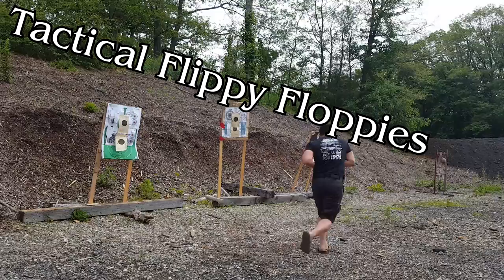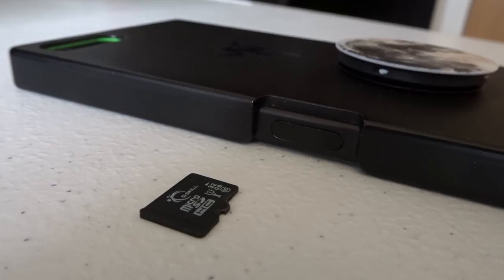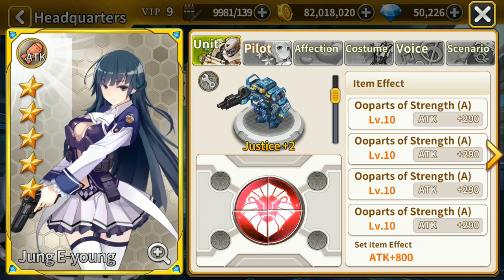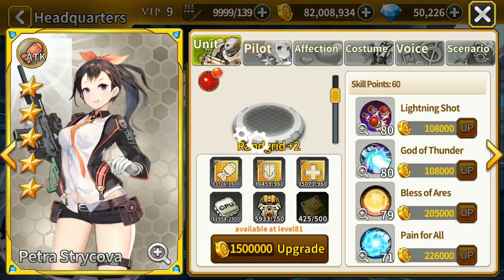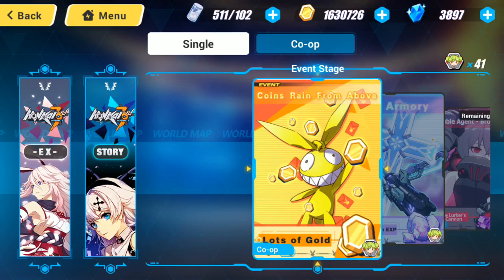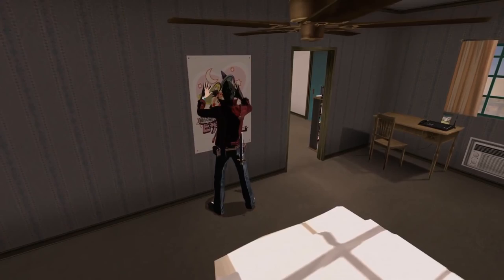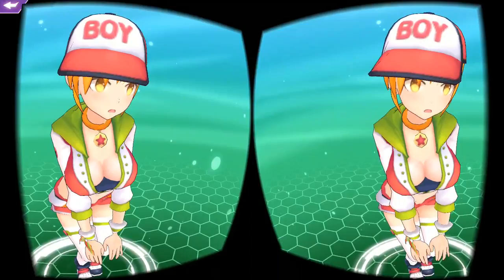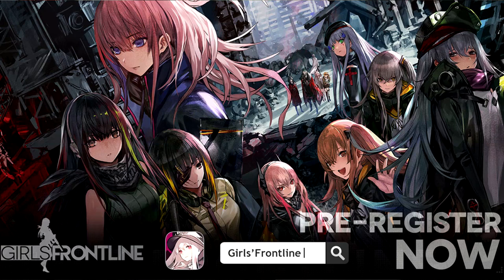Waifu 4 Laifu: My Top 3 Anime-Inspired Mobile Games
EDIT: Currently playing Honkai Impact 3rd, Girls Frontline, and BanG Dream!

It's not hentai, its art.

This is my personal top 3 list of anime-inspired mobile games I've been playing for the past few months. These have kept my attention and I log in daily. Good stuff.

Always remember to stay tactically kawaii!
INTRO: Hideyuki Nagashima - Orange Mystery
OUTRO: Masanori Ikeda - NIGHT OF SUMMER SIDE